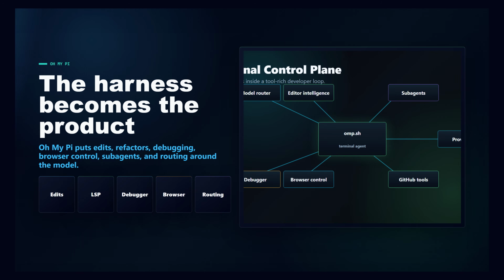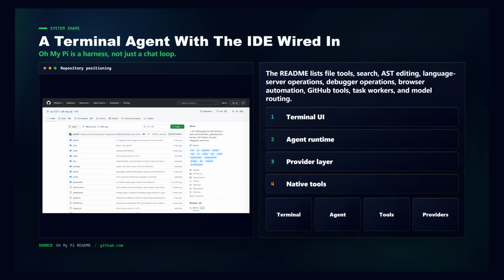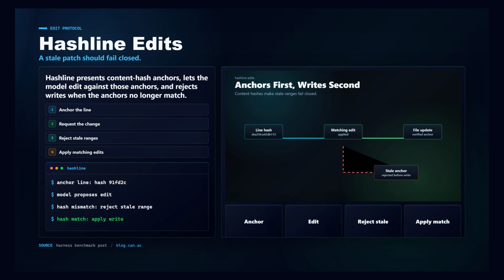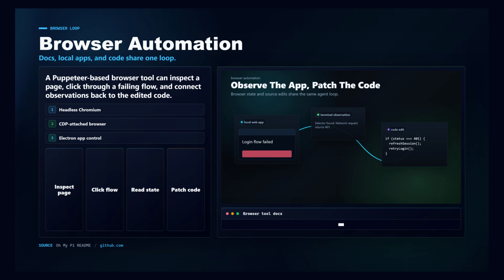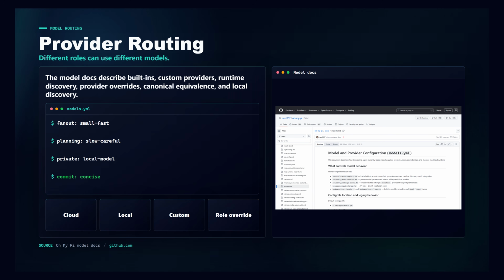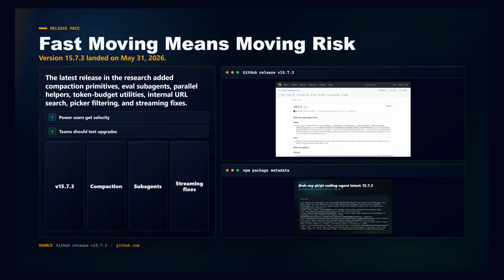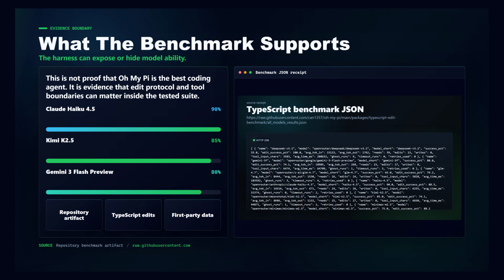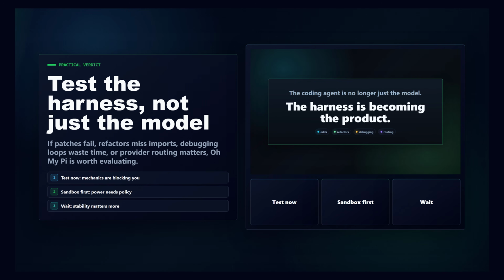Oh My Pi (omp.sh): The Terminal Agent With the IDE Wired In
Oh My Pi (omp.sh) is betting that better coding agents need a better harness, not just a stronger model.
This breakdown covers hash-anchored edits, LSP refactors, debugger and browser tools, subagents, provider routing, and the benchmark caveats.

Oh My Pi describes itself as a terminal coding agent with the IDE wired in. This video looks at what that means in practice: hashline edits that are designed to reject stale anchors, LSP-aware refactors, DAP debugger access, browser automation, isolated subagents, and model routing across cloud and local providers.

The benchmark discussion is intentionally scoped. The strongest evidence here is first-party and focused on edit mechanics, so I treat it as evidence that the harness can expose or hide model ability, not as proof that one agent wins every coding task.

Chapters:
00:00 The harness bet
00:21 The practical question
00:47 What Oh My Pi claims
01:20 First-party benchmark hook
01:50 Hashline edits
02:19 LSP-aware refactors
02:50 Debugger access
03:19 Browser automation
03:46 Subagents with boundaries
04:15 Provider routing
04:44 Tool surface and first-party claims
05:17 Fast-moving release pace
05:52 What the benchmarks actually support
06:28 Tradeoffs and trust boundaries
07:06 Verdict
07:38 Outro